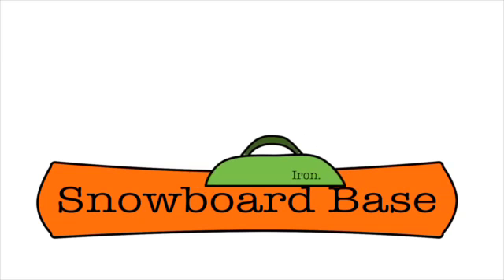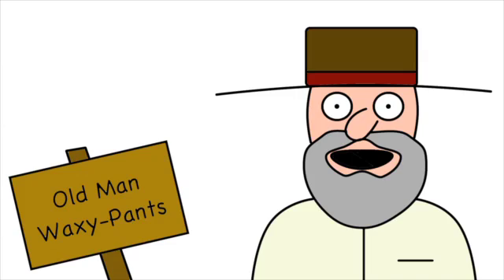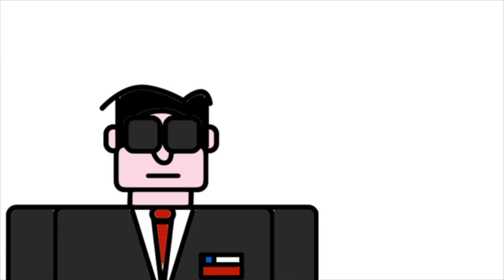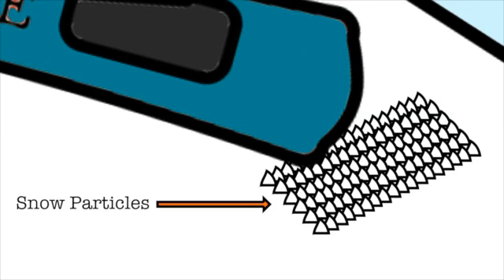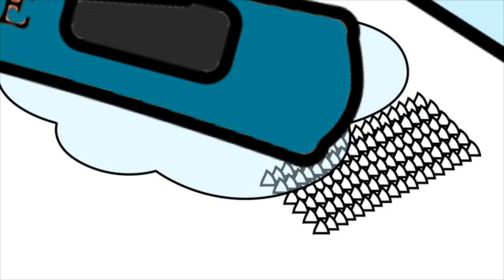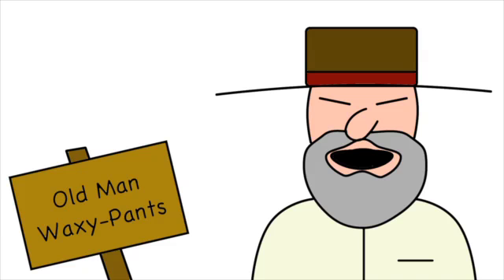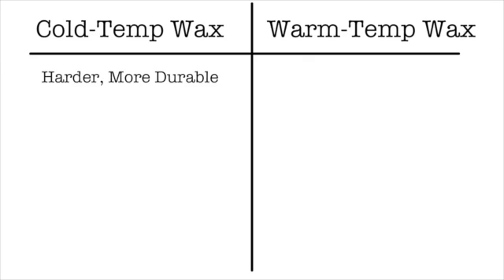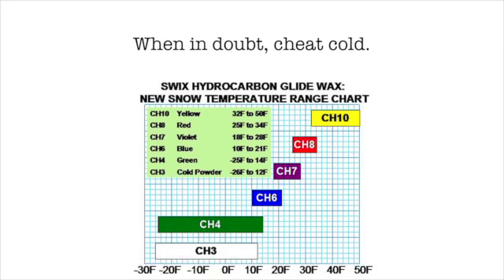Why Wax your Snowboard or Skis?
In the first part of our new Shop Science Video Series, we look at the question of Why Wax your Snowboard or Skis? Obviously it is "To make them go faster" but if you want to know more, you have to watch the video! Then, once you know why to wax your skis or snowboard, check out our selection of wax and tools